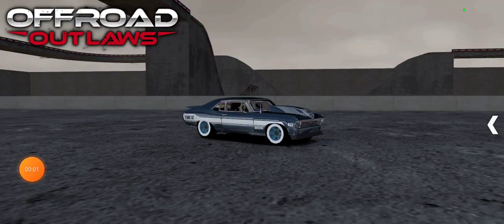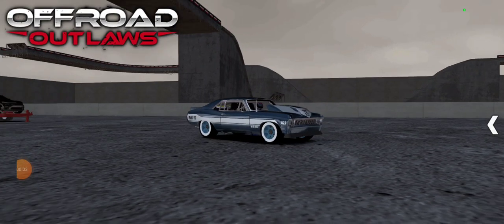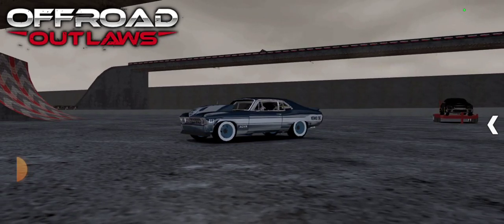Offroad Outlaws (How to get white wall tires)